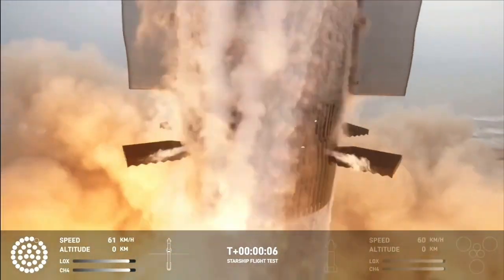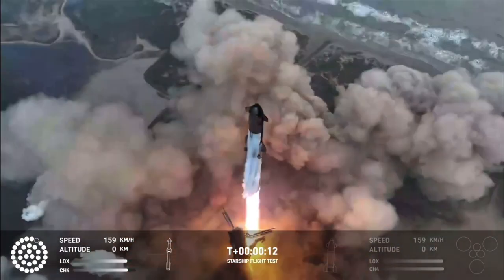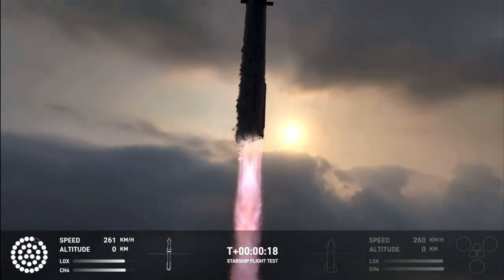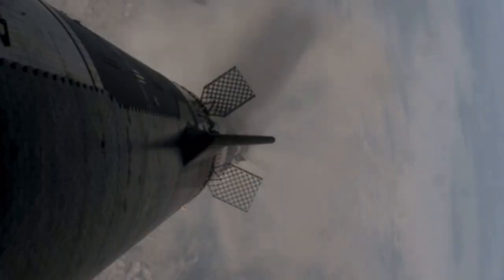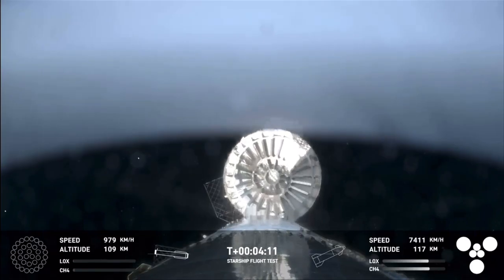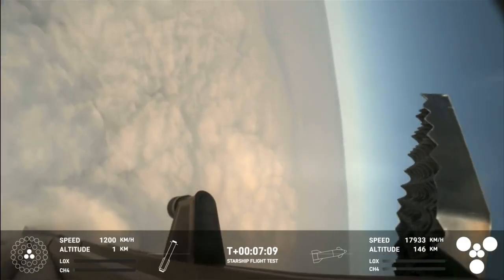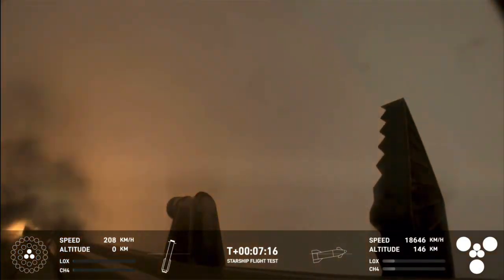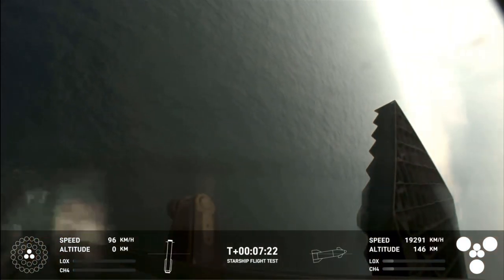spacex first starship test flight and dual soft landing-highlight